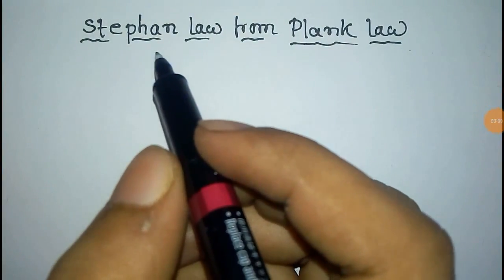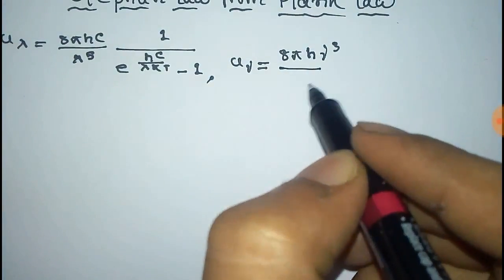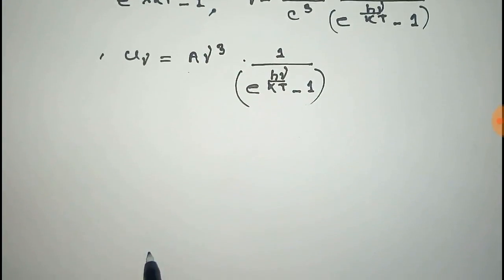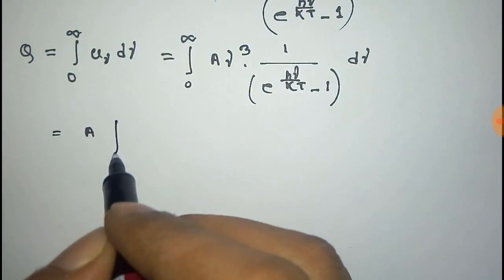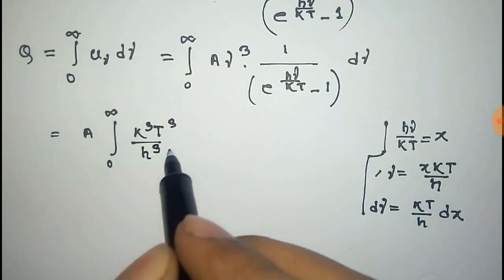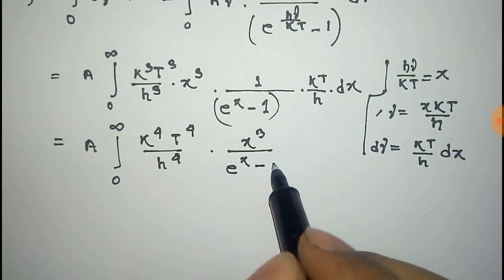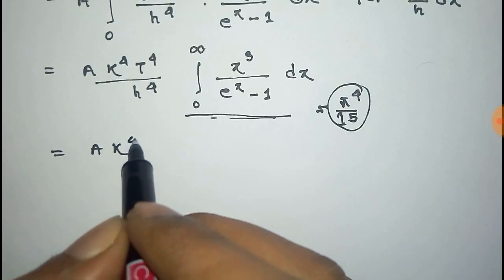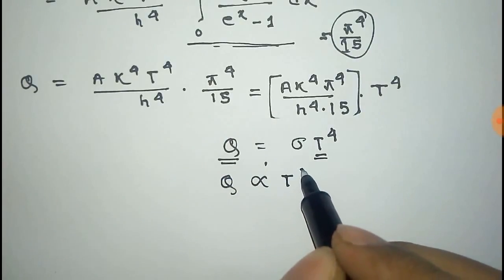Derive Stefan's law from plank's law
Here the well known Stefan's law has been derived from the Plank's law of radiation.